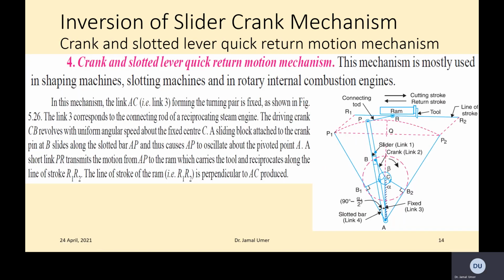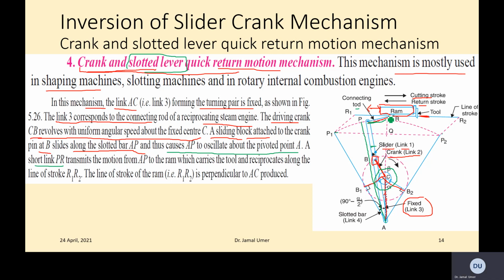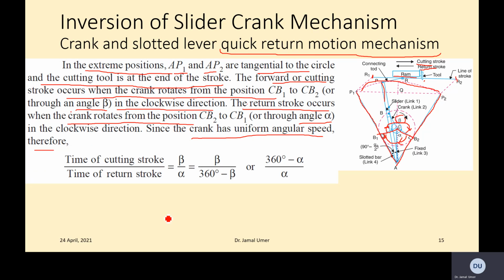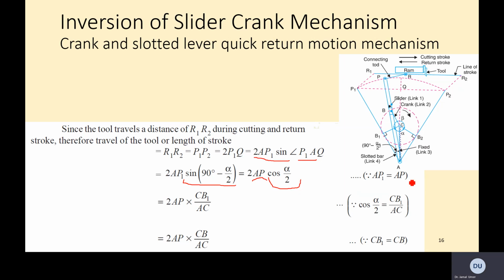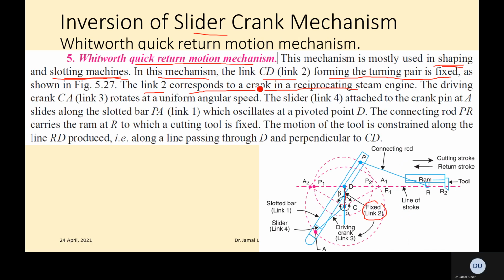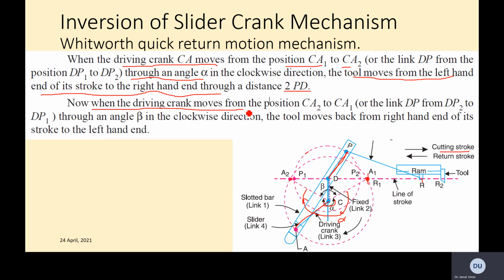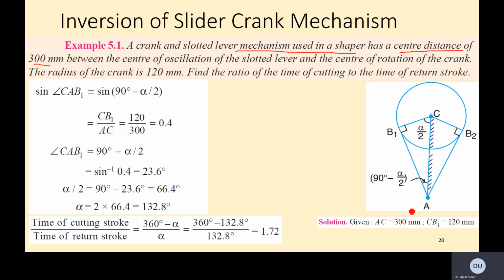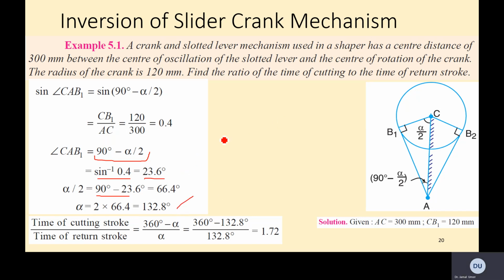Mechanics of Machines L3 2